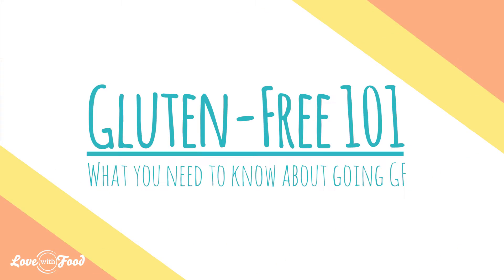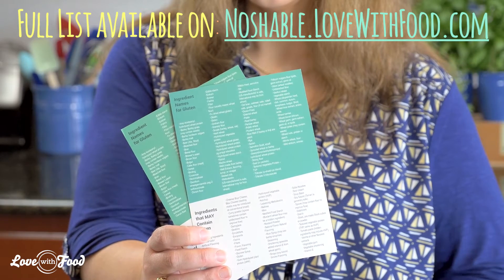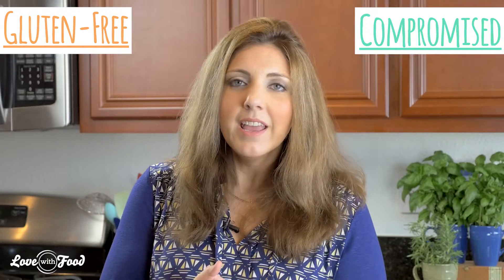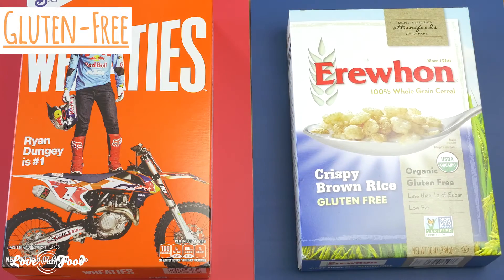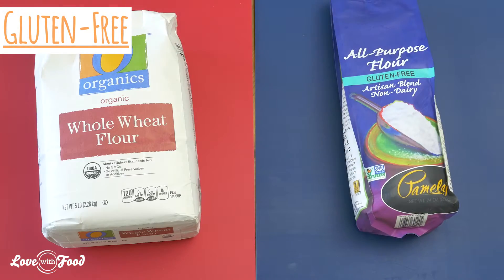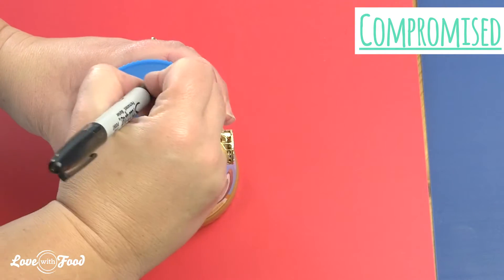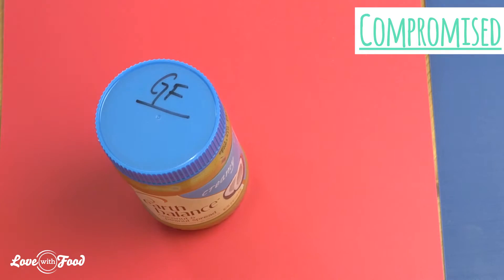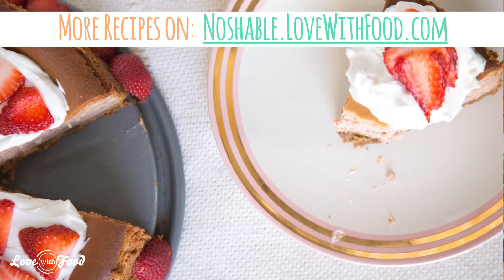This Is Everything You Need To Know To Start Eating Gluten-Free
So, you’re going gluten-free. Where do you start? Don’t get overwhelmed! All it takes is a little planning.